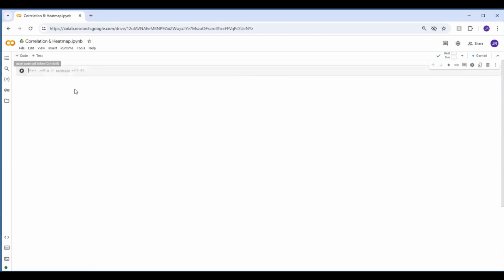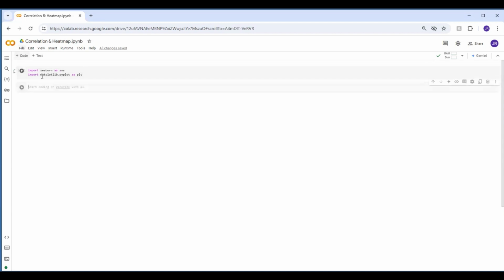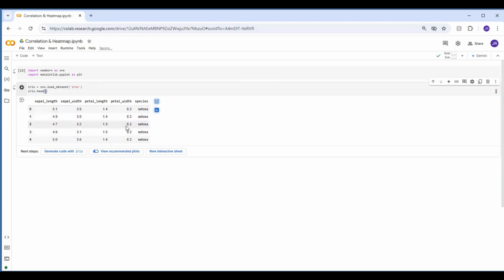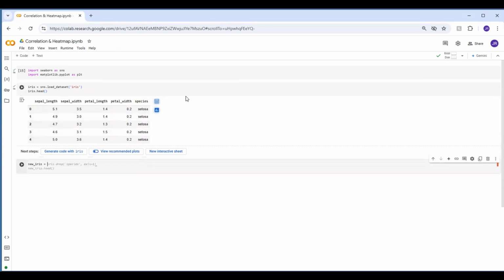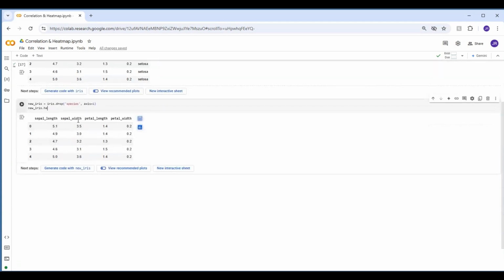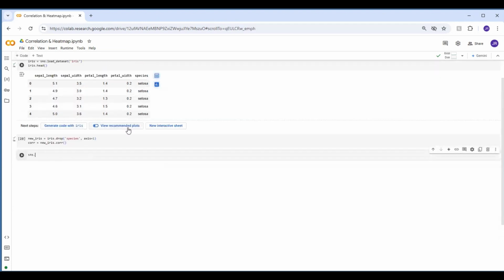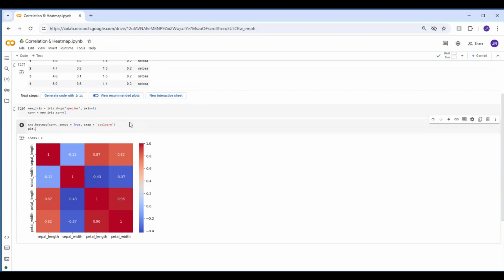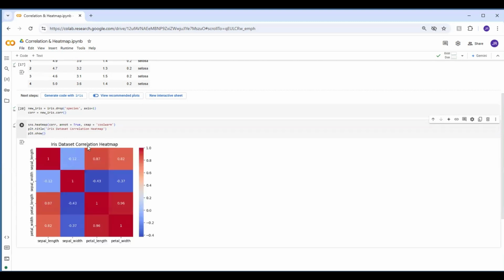Introduction to Correlation and Heatmaps in Python (in 2 minutes)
Learn how to create stunning correlation heatmaps in Python in just over 2 minutes! This tutorial covers the basics of statistical analysis and data visualization using Seaborn and Matplotlib. Using the popular Iris dataset, we’ll demonstrate how to calculate correlations between numerical features and plot a heatmap to visualize the relationships between variables.

✅ What You’ll Learn:

How to load datasets using sns.load_dataset().
Calculating correlation between variables using .corr().
Creating a Seaborn heatmap with annotations and custom color maps.
Adding informative titles and customizing heatmaps for presentation.
Correlation heatmaps are essential tools for understanding relationships in data during exploratory data analysis (EDA). This quick walkthrough helps you visualize statistical insights easily, making your data analysis more effective.

Perfect for Python beginners, data analysts, and data scientists who want to improve their data visualization skills.

🔗 Topics Covered:

Correlation matrices and heatmaps in Python
Seaborn heatmap customization
Exploratory data analysis with the Iris dataset
Visualizing relationships between variables

iris = sns.load_dataset('iris')
iris.head()

new_iris = iris.drop('species', axis=1)
corr = new_iris.corr()

sns.heatmap(corr, annot = True, cmap = 'coolwarm')
plt.title('Iris Dataset Correlation Heatmap')
plt.show()